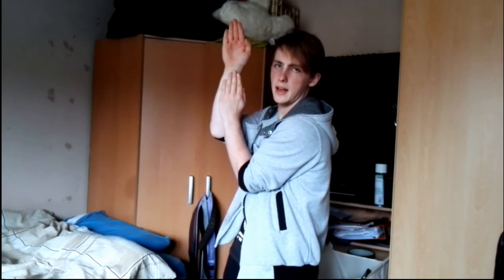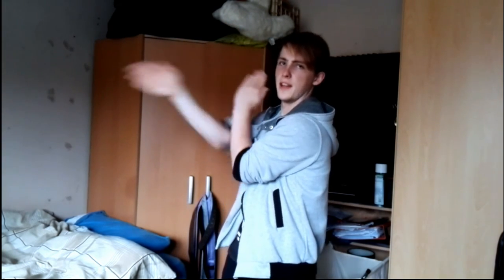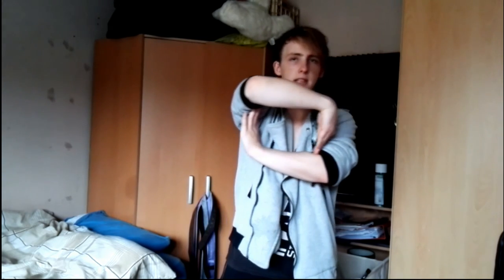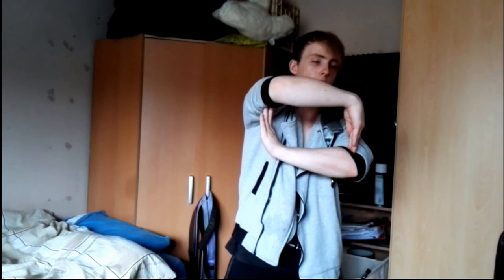Street Dance Tutorials #2 (Hand Tutting Ep.2)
:) Let me know what tutorial you want me to do next! :)

Ask me a question here!